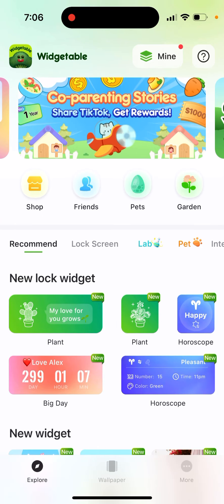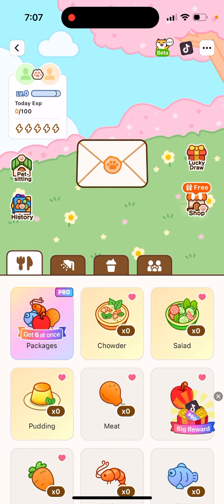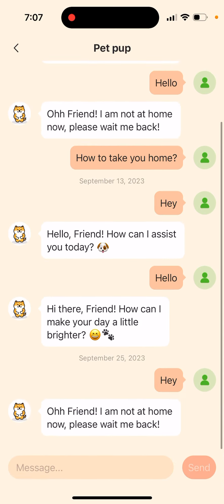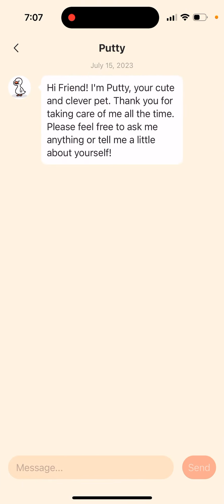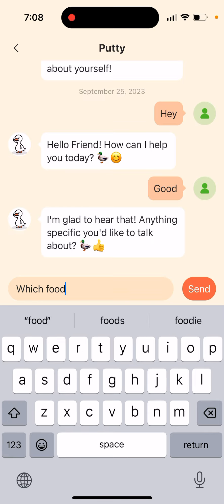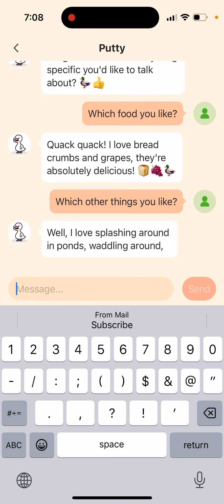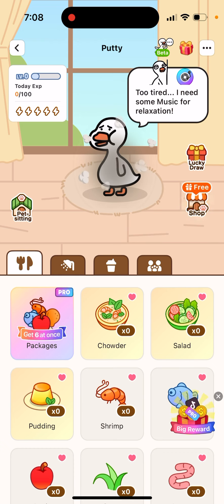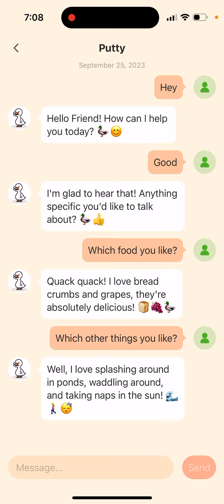How to TALK to PET in WIDGETABLE app?